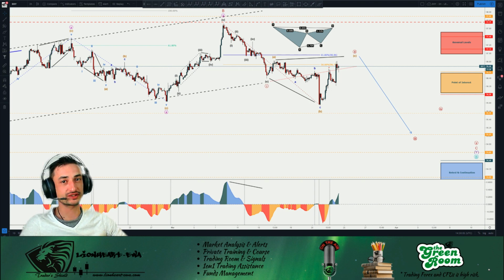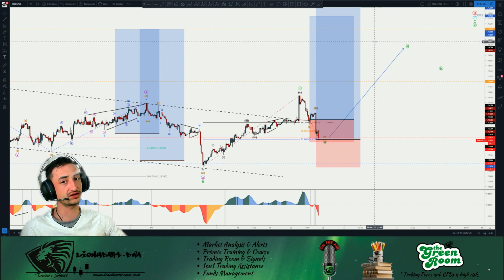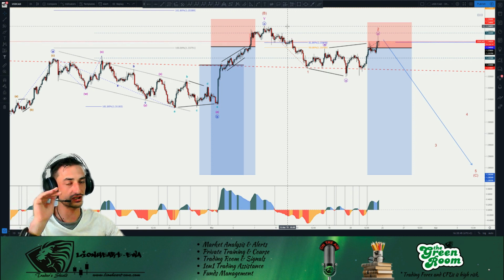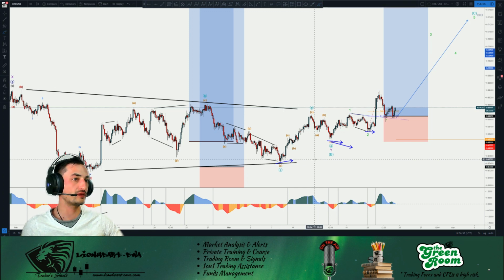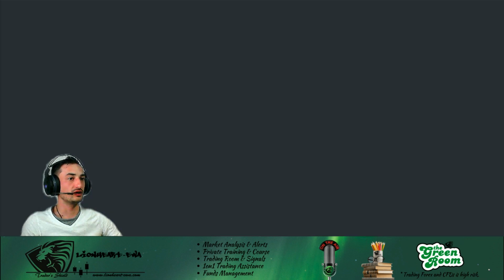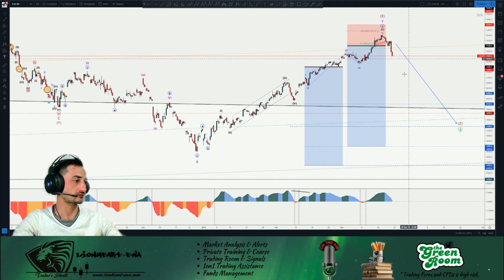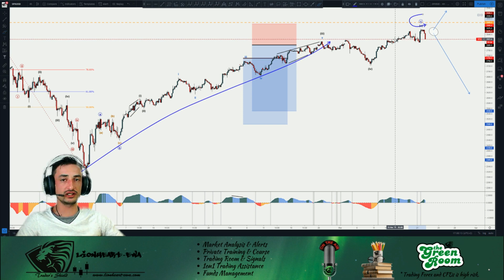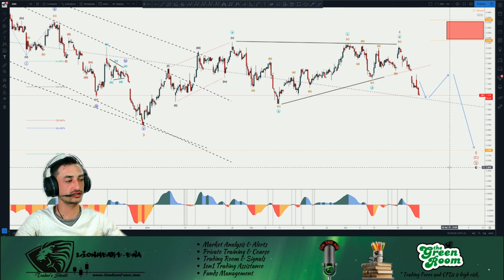Elliott Wave Projections | March & April 2019 | Forex-Metals-Energy-Indices-Crypto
During this video I am walking you through the Markets and making multiple Trading projections based on ElliottWave.

Dollar Index (DXY) - 00:00:26
Forex Majors - 00:02:47
EU Indices - 00:19:57
US Indices - 00:22:30
Crypto - 00:29:51